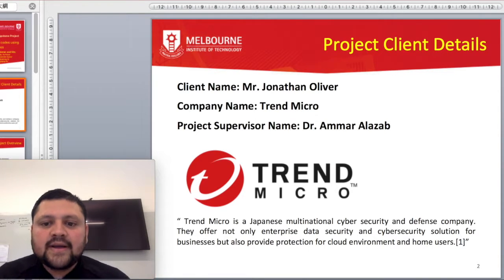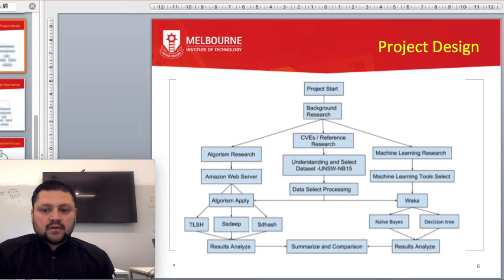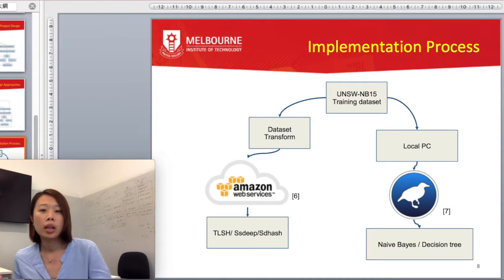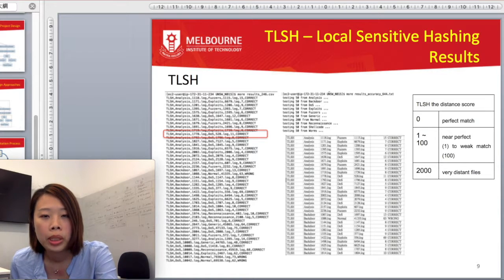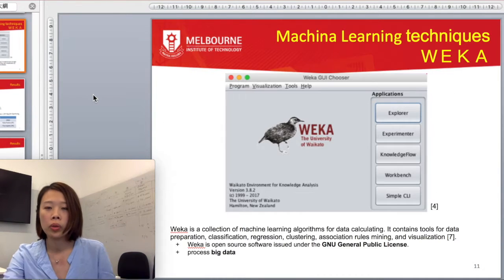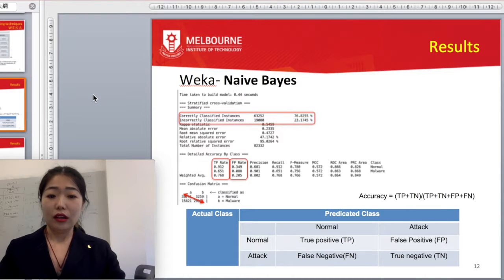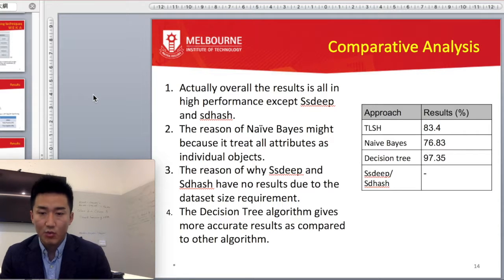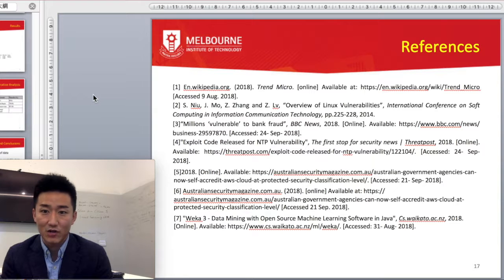Ammar Alazab Supervisor Master Students 2018 T2 MN692 Group 2 Presentation